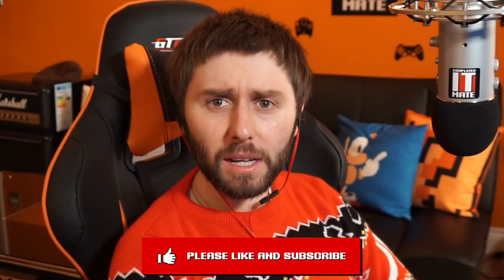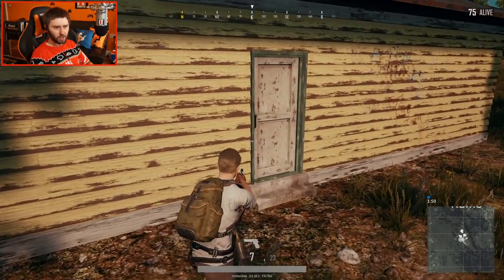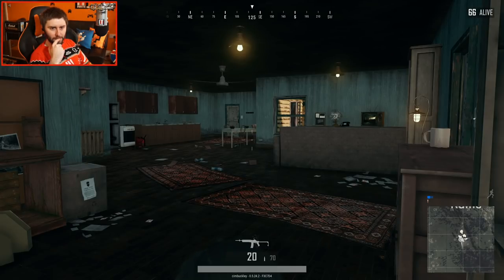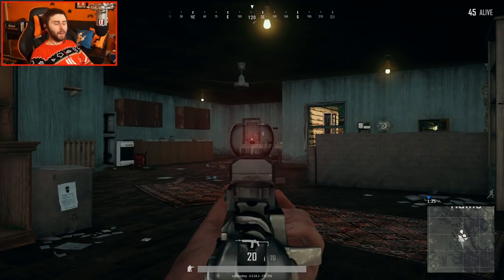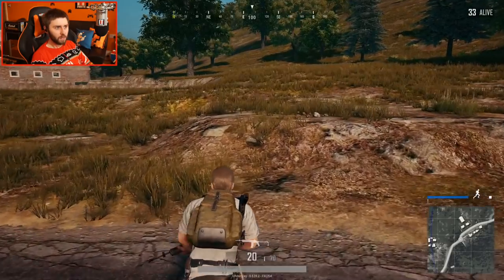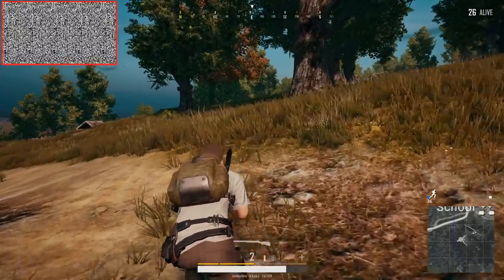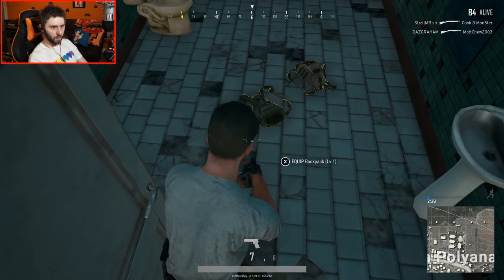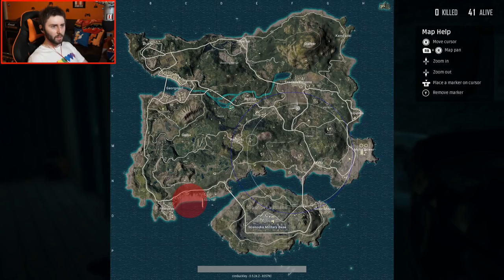PUBG | The Campinator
Thanks to the Dollar Shave Club for sponsoring this video, and supporting a lot of my favourite YouTube channels and Podcasts

Use this link to sign up to the Dollar Shave Club UK

I read EVERY comment and try to reply to as many as I can!

Socialise with me (I have no friends)